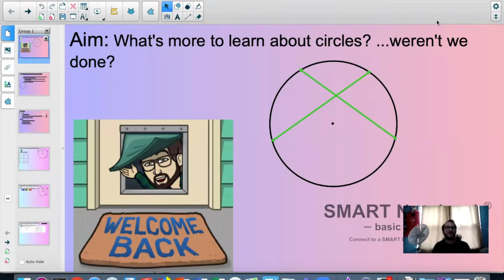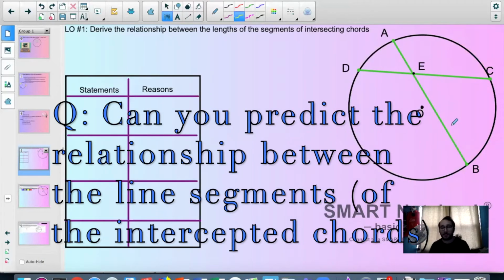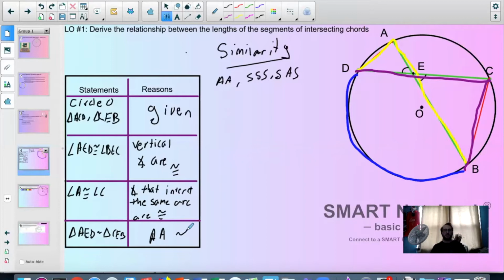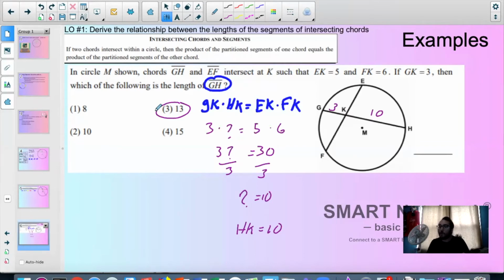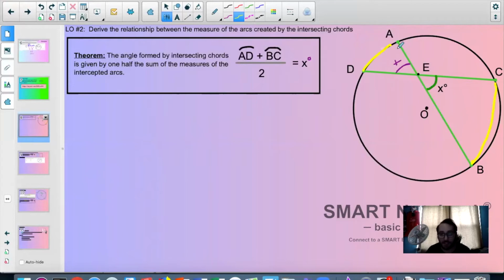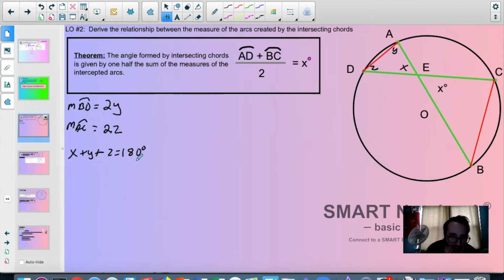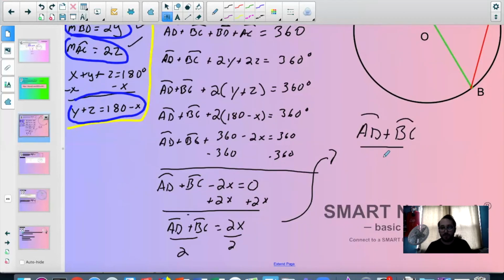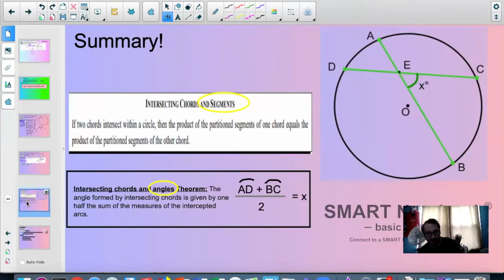DL #5 Intersecting chords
All about intersecting chords in a circle!